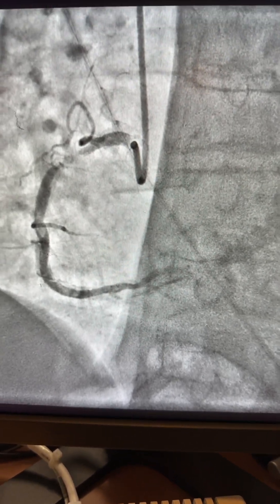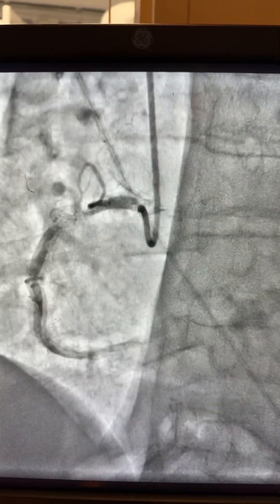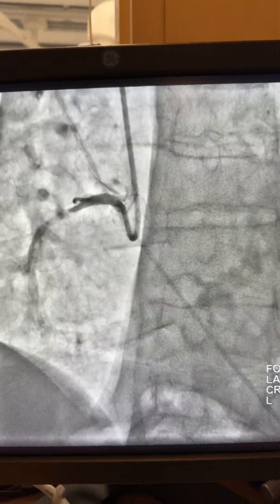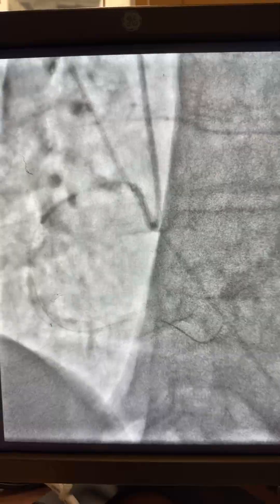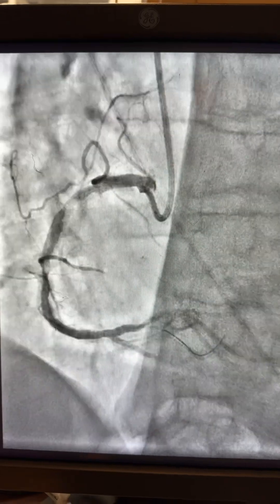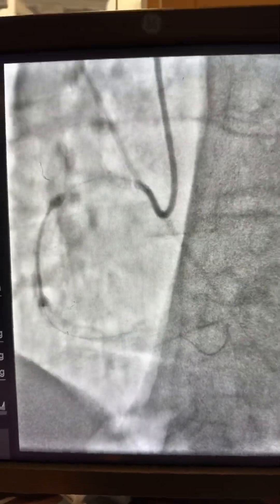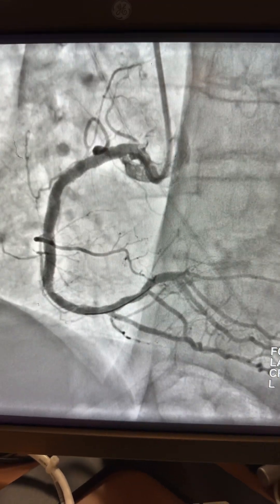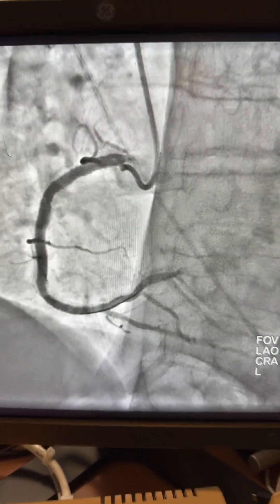Intravascular Lithotripsy IVL in a heavily calcified RCA!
99% heavily calcified RCA!
AL guide catheter
Intravascular Lithotripsy IVL
3.5 mm Shockwave balloon